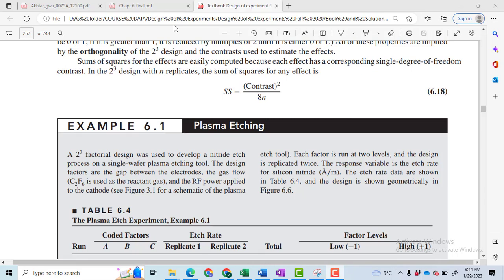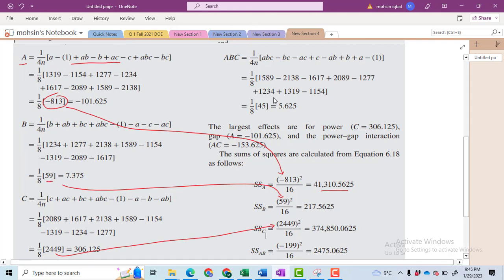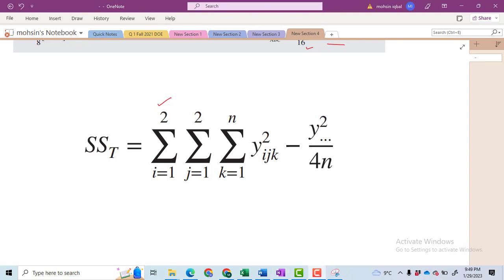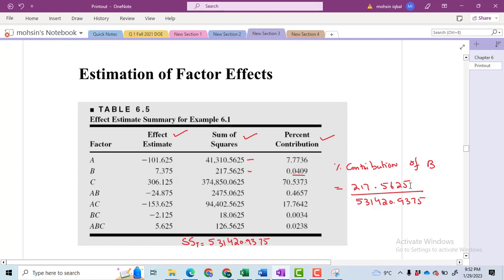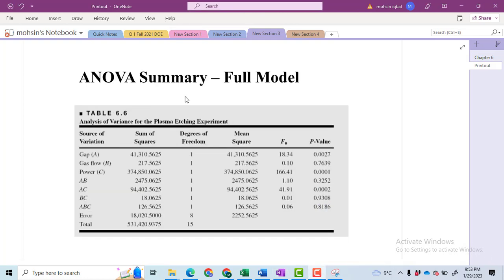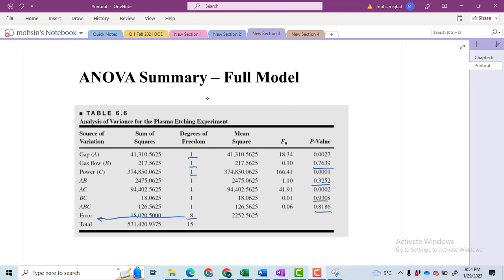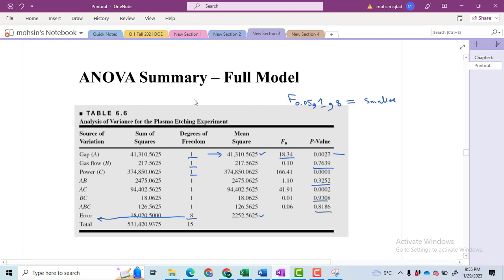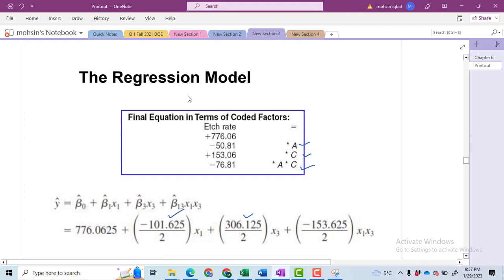2^3 Factorial Design | 2k Factorial Design | 2^3 Problem Solved By Hand Part 4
Hello

Computation of the Sum of Squares for 2^3 Factorial Design
Computation of the Percentage Contribution for Main and Interaction Effects
ANOVA Analysis
Regression Coefficients
Refined Regression Model